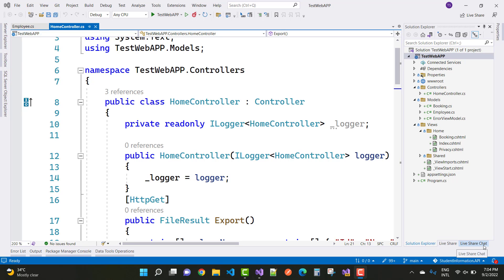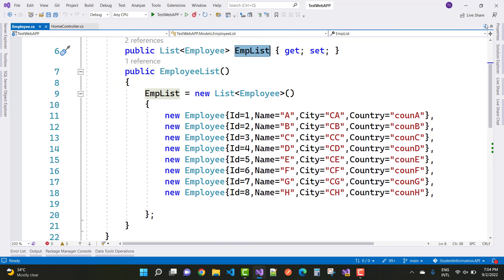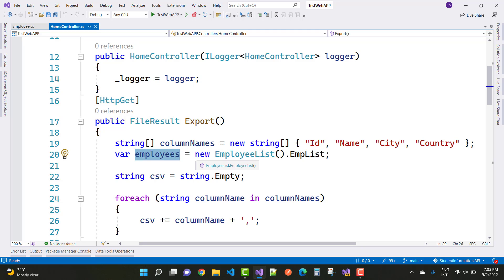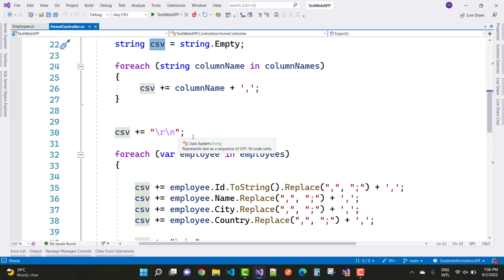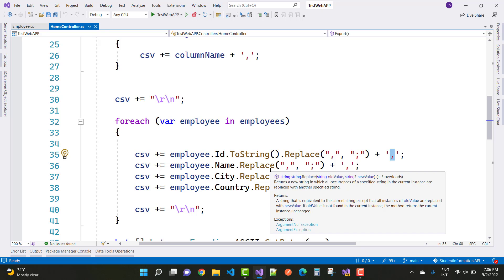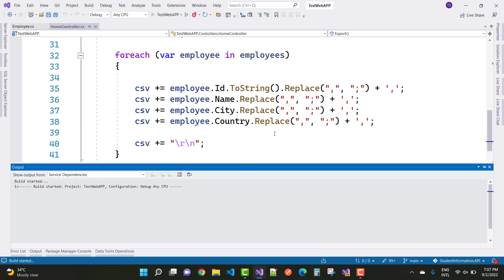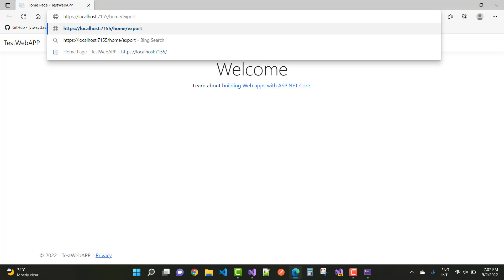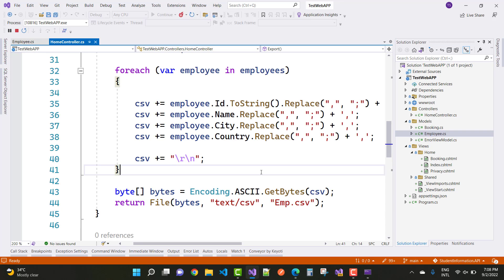Export Database file to CSV File in ASP.NET CORE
In this video, I am going to export database file or mock data file to CSV file.